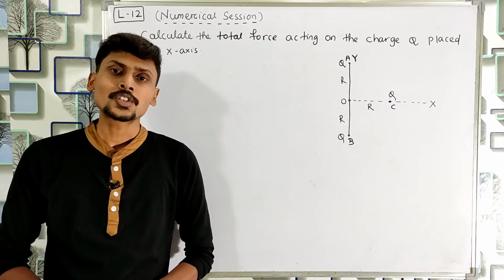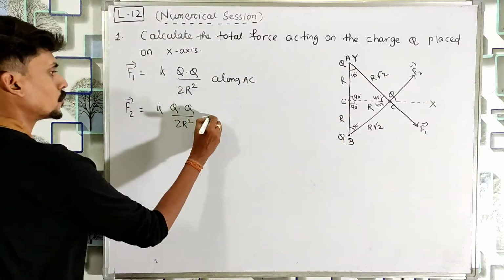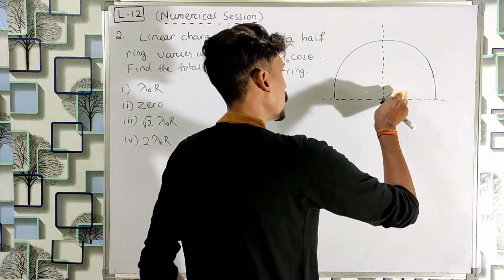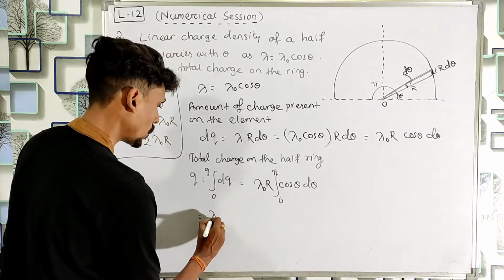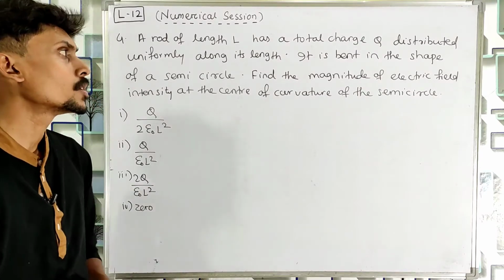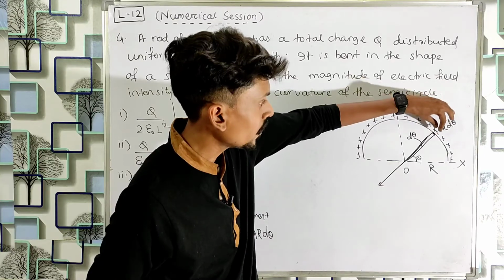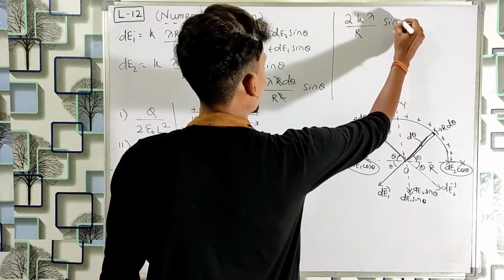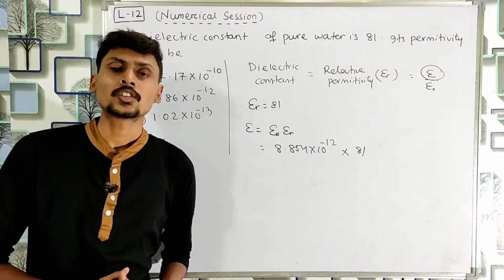L-12|| Electric charge &Field || Numerical session-1